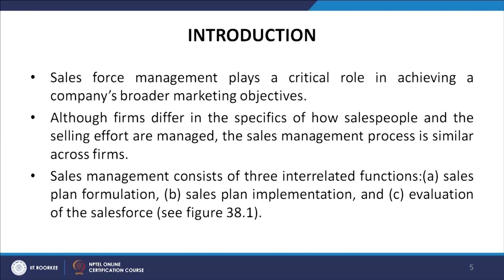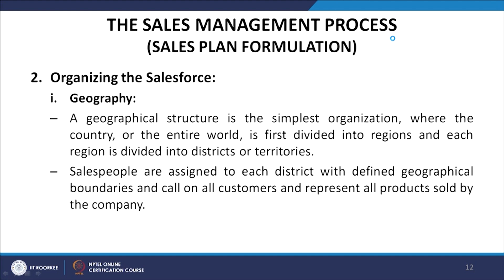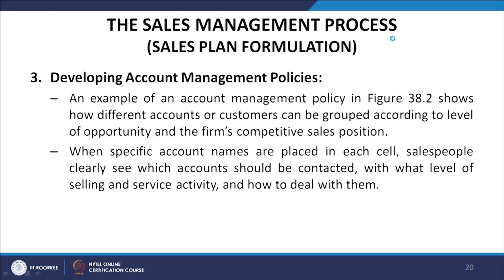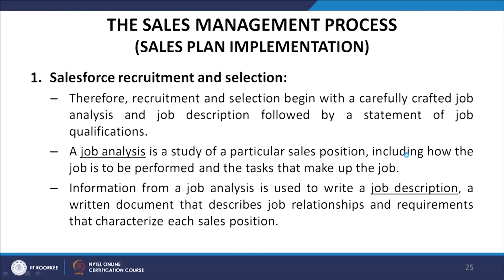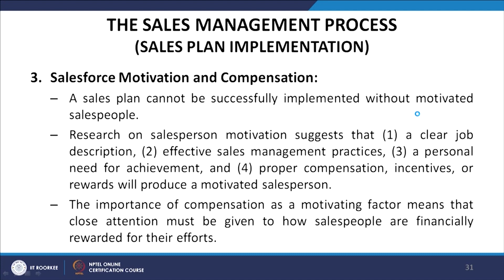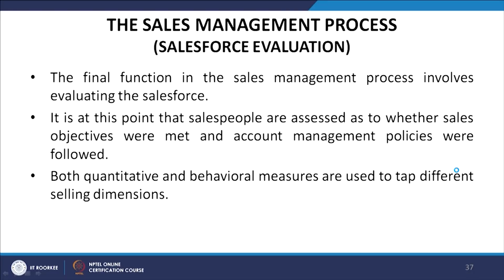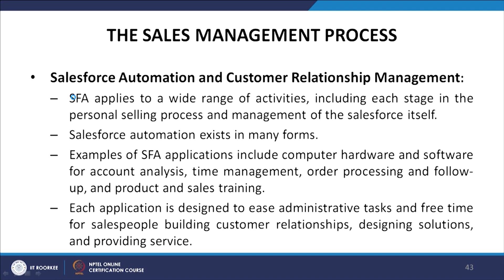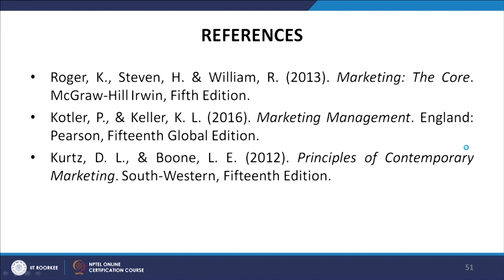Lec 53-Personal Selling and Sales Management-2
Personal Selling and Sales Management-2